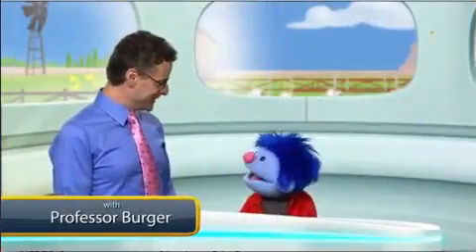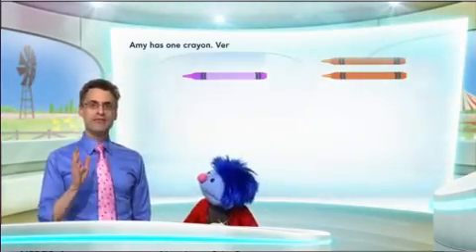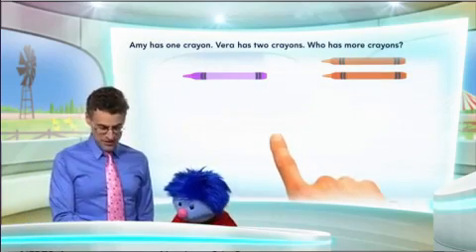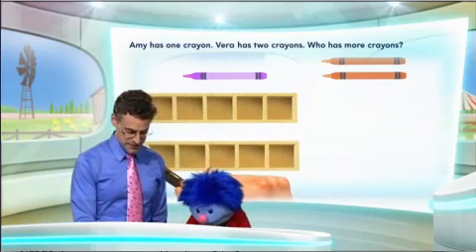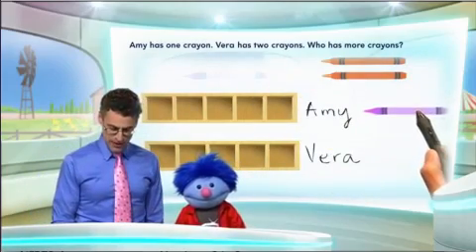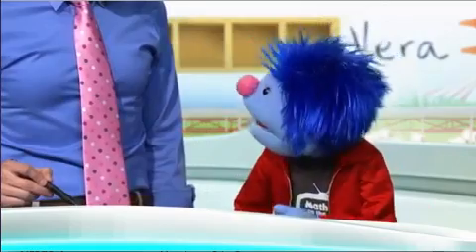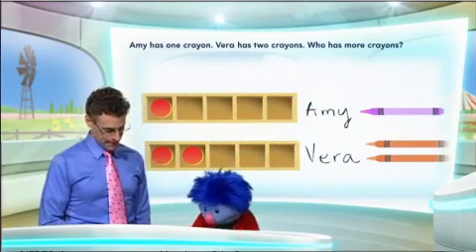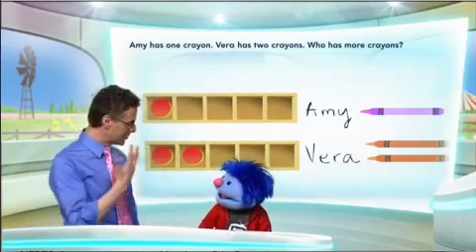Foundation Phase Maths Model and Count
An example of how the materials teach Grade0/k students how to model and count in Maths.